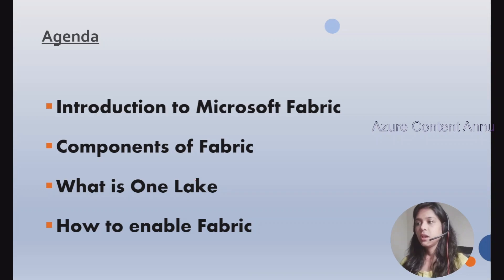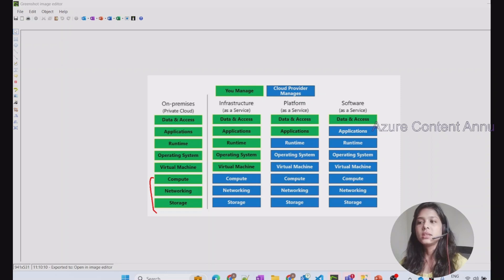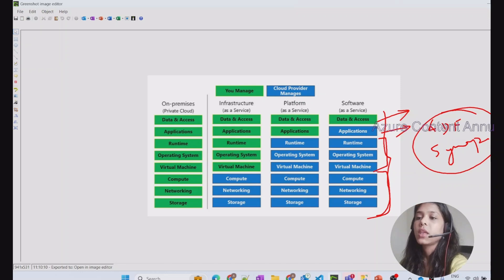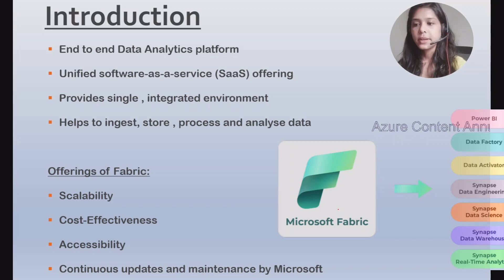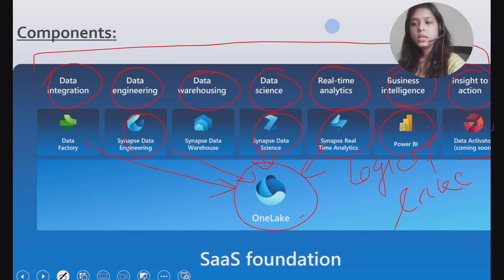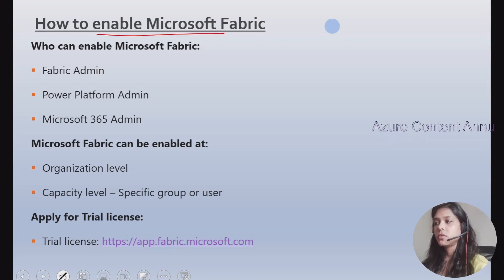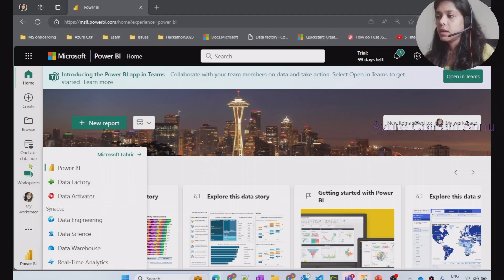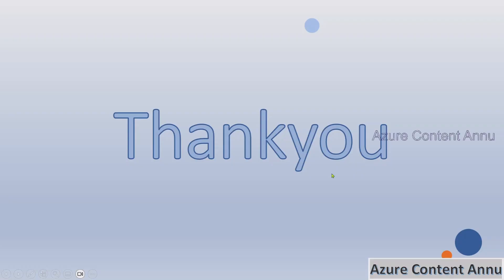1. Introduction to Microsoft Fabric | What is Microsoft Fabric| One Lake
In this video, we went through an overview of what is Microsoft Fabric and what are it's components , what is one lake, what is shortcut .